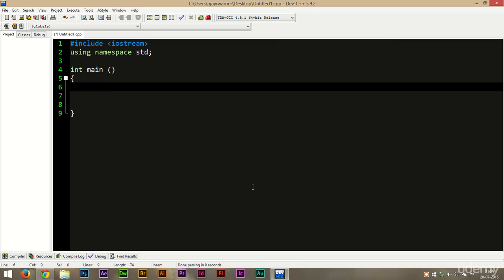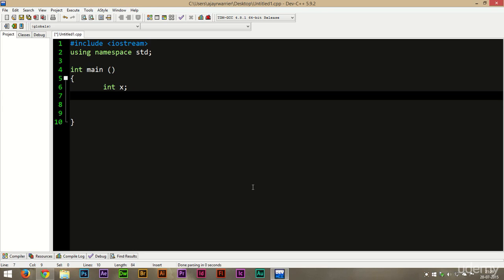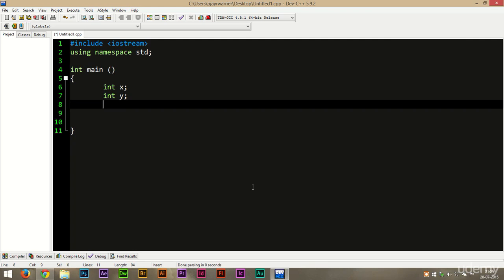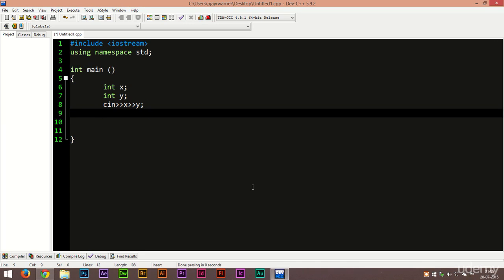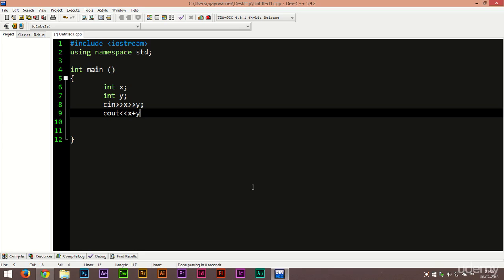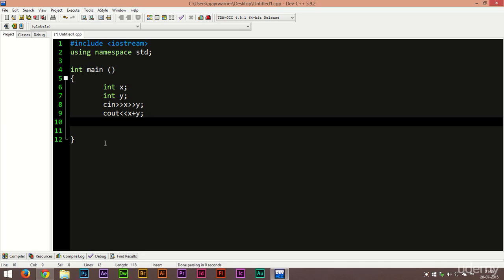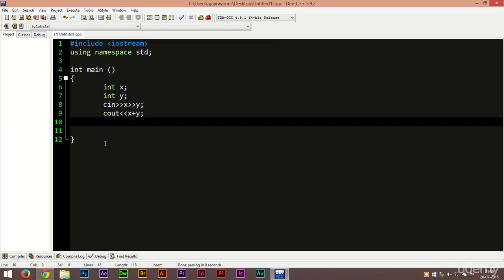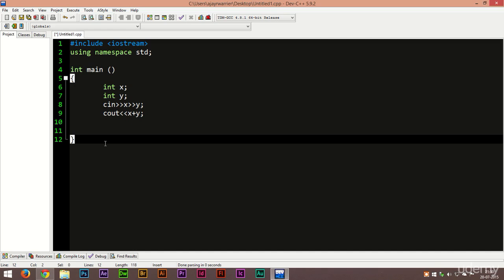Functions Why do we need them in C++